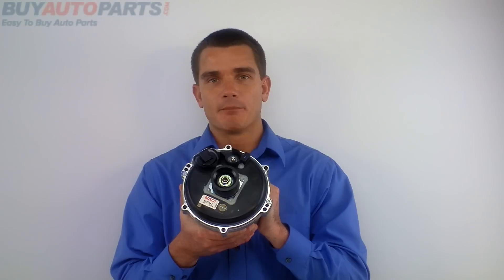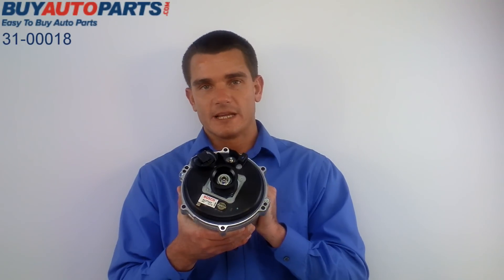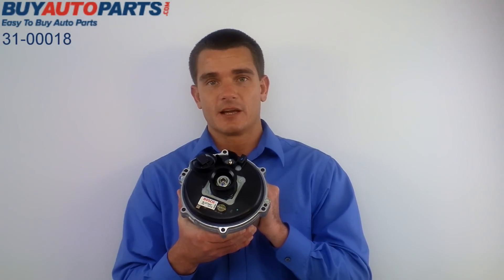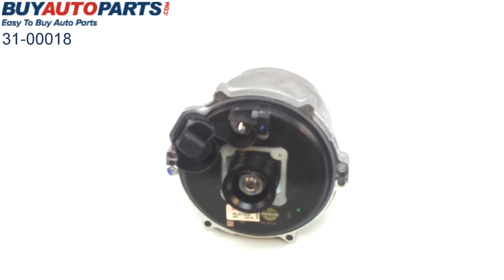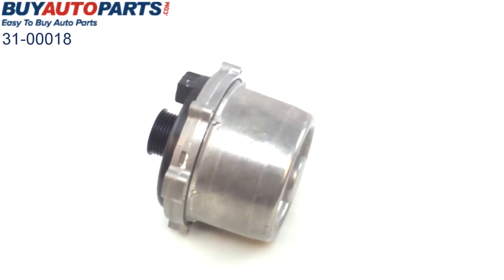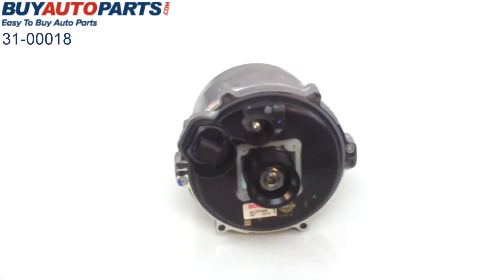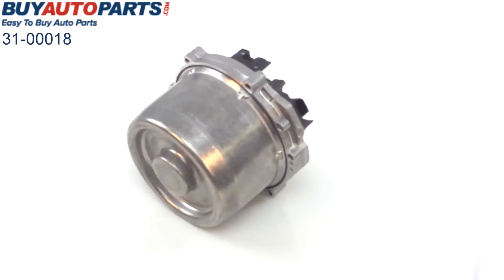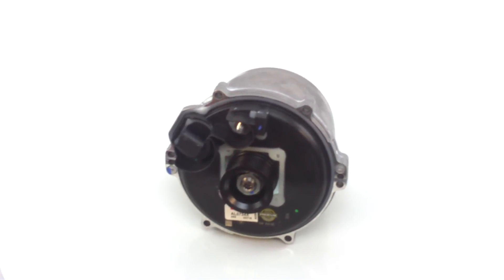BMW Alternator : BMW 540, BMW 740 and BMW X5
BMW alternator for BMW 540, BMW 740 and BMW X5. This is an OEM BMW alternator. This BMW alternator fits '99-'04 540, 740 and X5. This alternator is also good for '03-'09 Range Rovers. The alternator is 150 amp and watercooled.